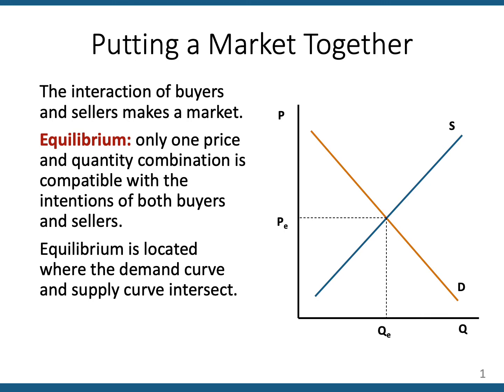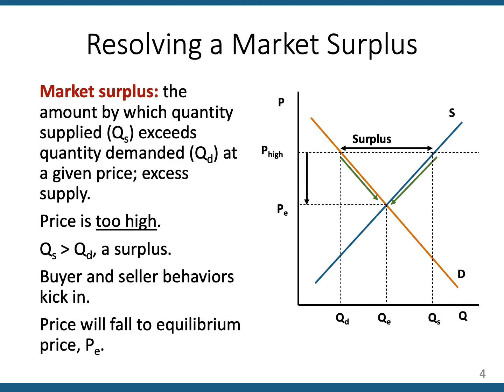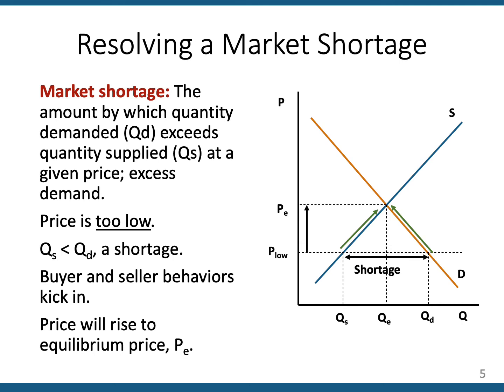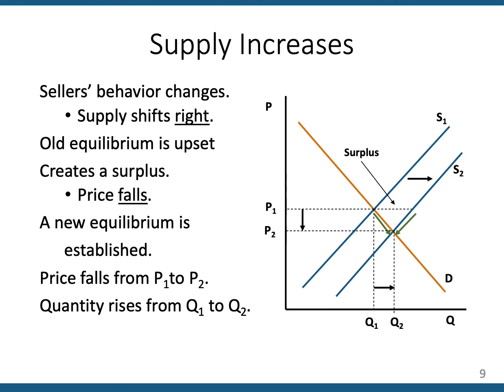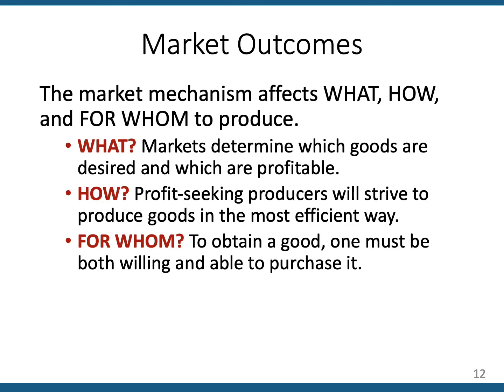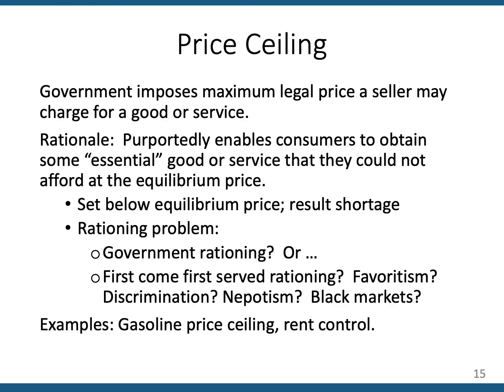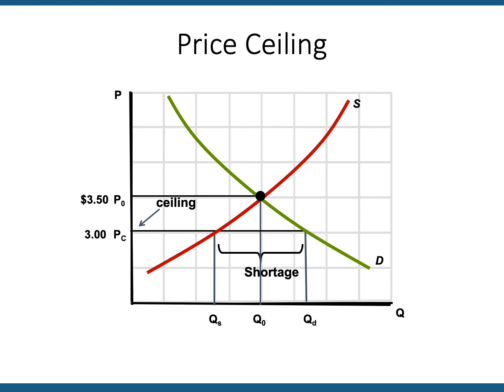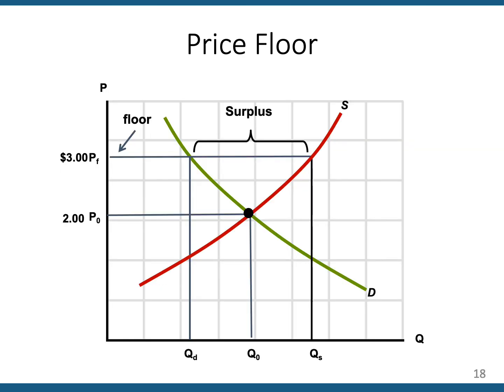ECO 152 Chapter 03 PowerPoint Lecture - Part D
Equilibrium and Price Controls.